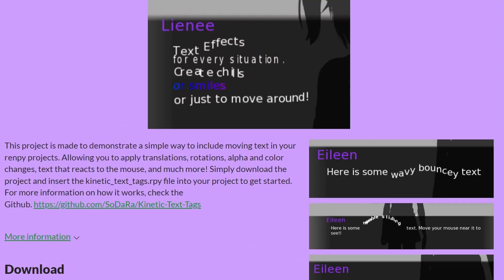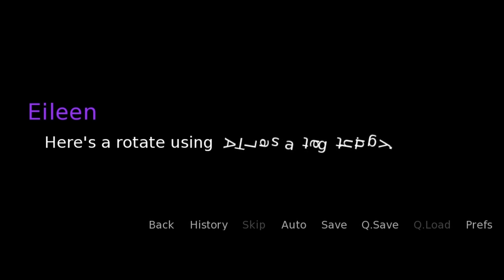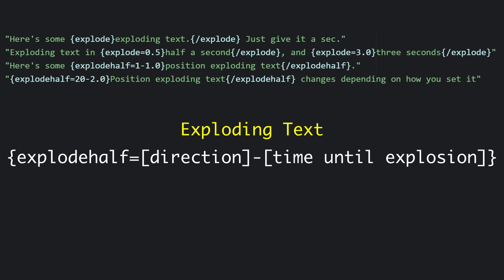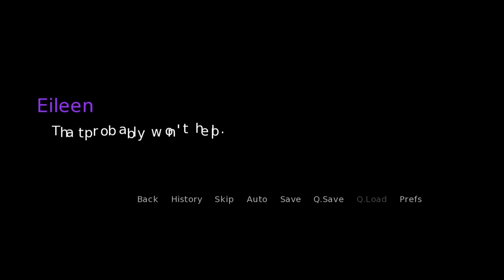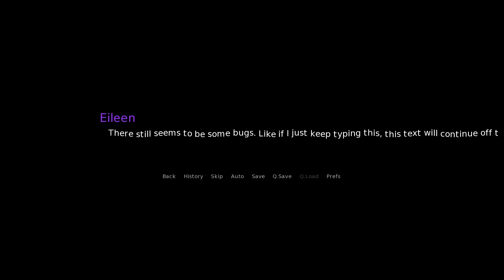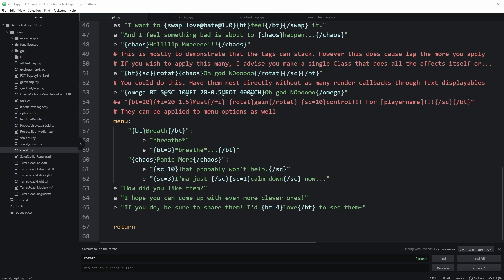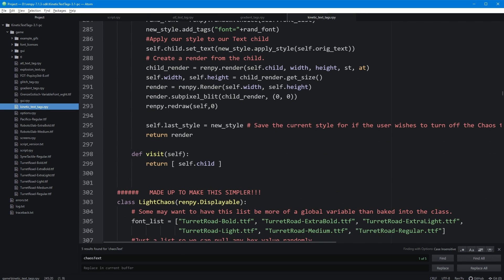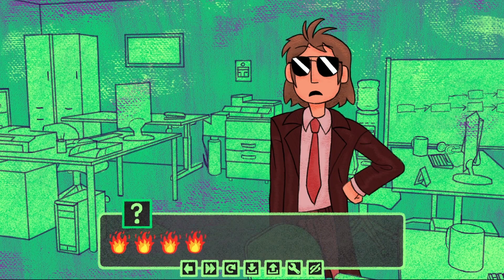Ren'py Kinetic Text Tool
Learn how to use Wattson's Kinetic Text Tags!  This Ren'py Plugin gives your text and dialogue some extra OOMPH!  You can make text glitch out, bounce and rotate, shake, move, and EXPLODE!  Learn how to modify the tool to suit your own needs!

NOTE:  This code can break your game if the user applies the Self-Voice feature, so I'd avoid using it if you do not already have voice acting in your game!

To disable it, go into renpy/common/00keymap.rpy, and comment out the line "self_voicing = [ 'v', 'V', 'alt_K_v', 'K_v' ]," with a pound sign (#).

Please be careful with disabling accessibility features, unless you have built-in alternative!!!

00:00 Intro
00:51 See the Text in ACTION!
03:15 This project's been around for a while
05:55 I bet you can make something too!
08:45 Think outside the Bun